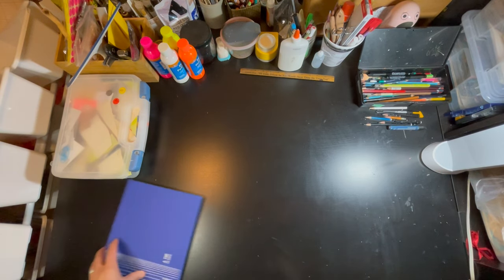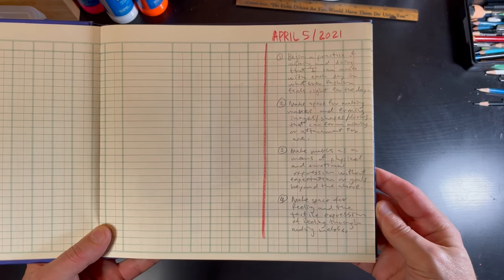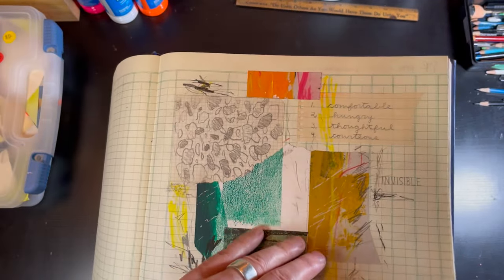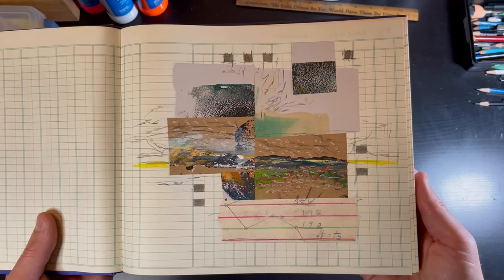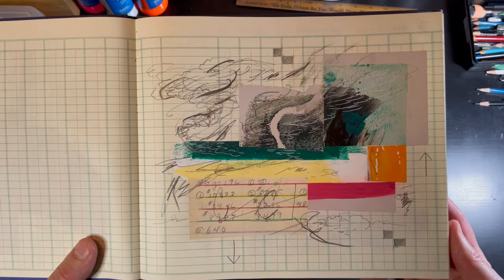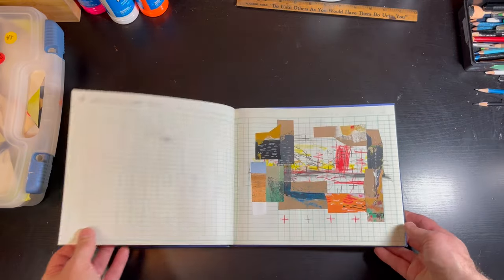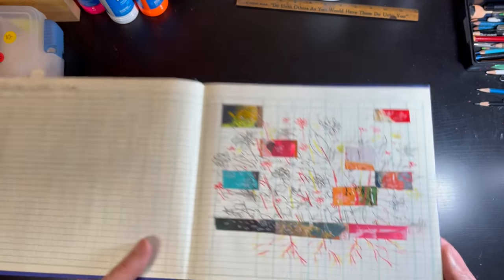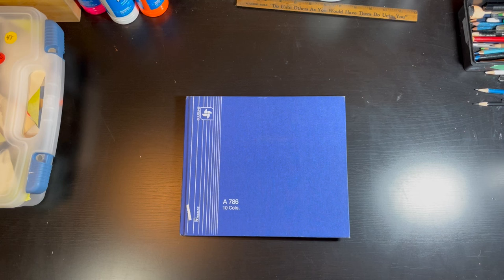Show and Tell - Blueline Ledger Drawings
Showing some drawings in a contemporary ledger.